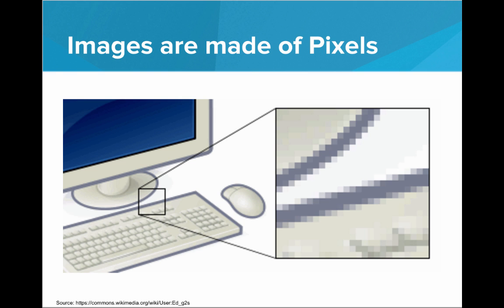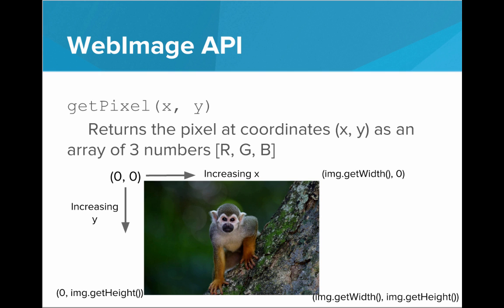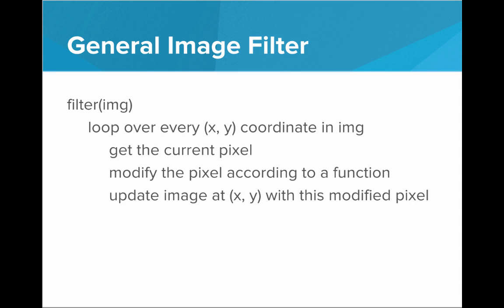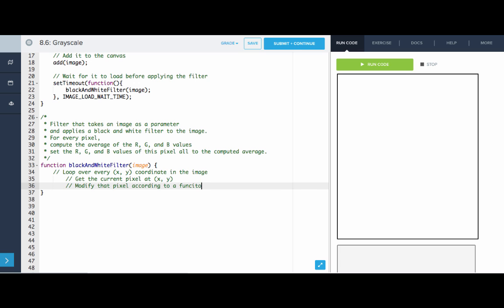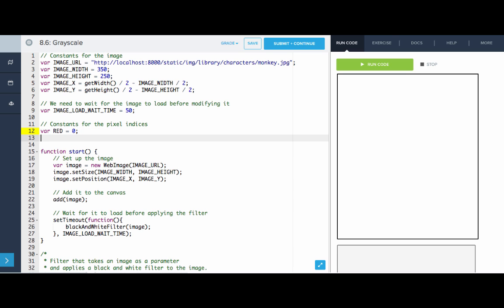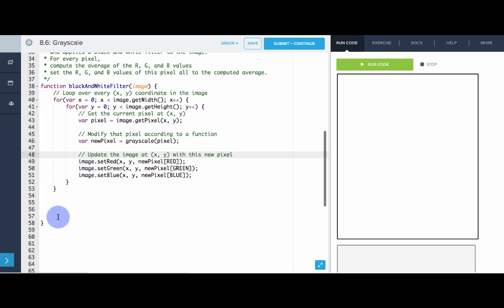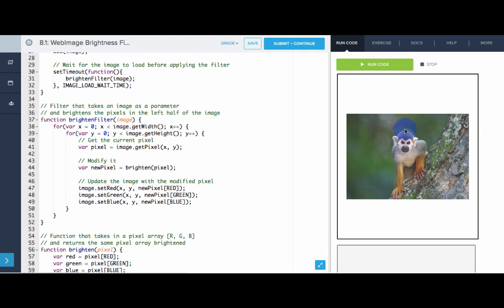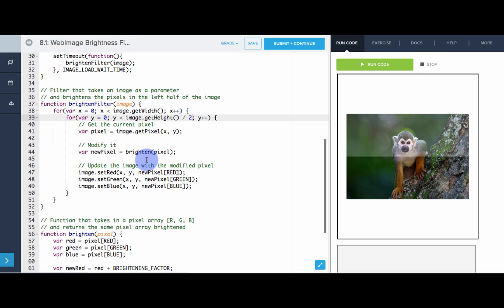Programming with WebImage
We learn about writing image filters in JavaScript with the WebImage API.